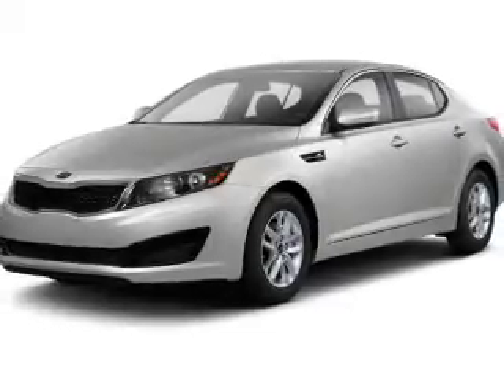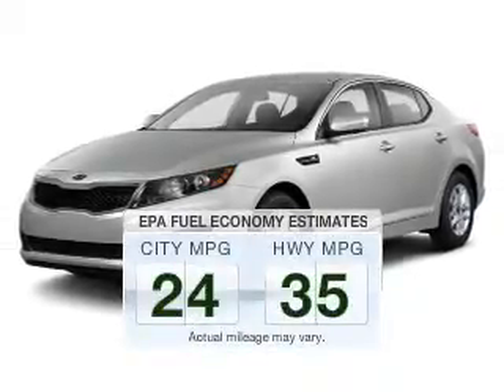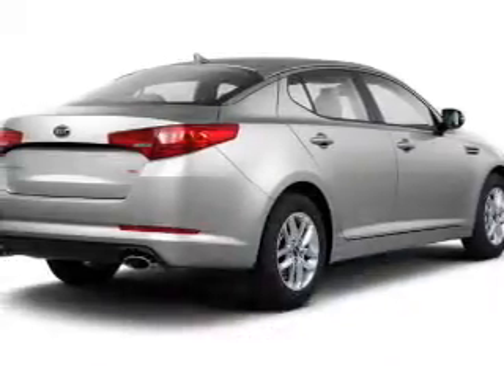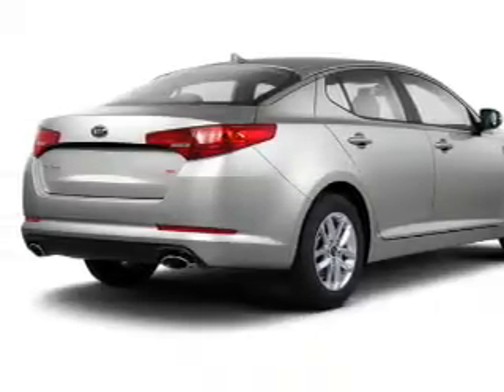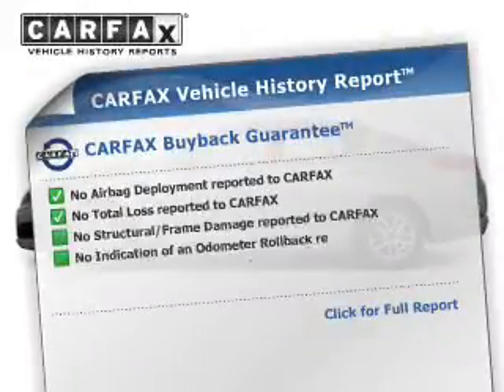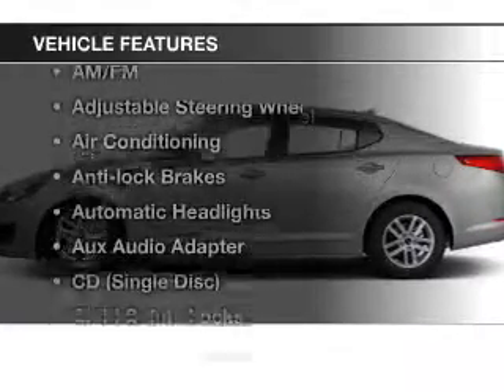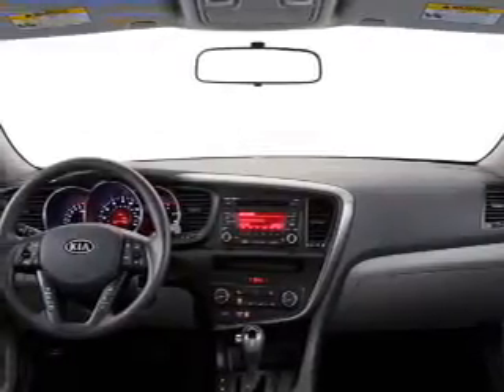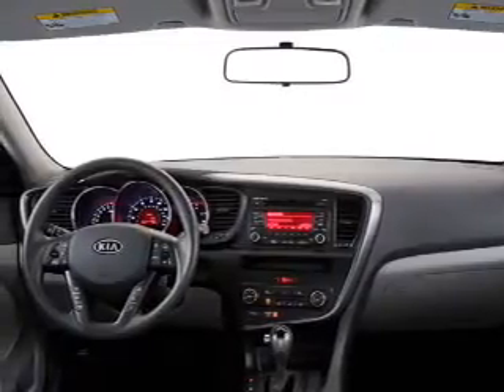2012 Kia Optima - Middleburg Hts OH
Year: 2012
Make: Kia
Model: Optima
Trim: LX
Engine: 2.4 L, 4 cylinder
Transmission:
Color: Red
Mileage: 41455
Address:
6630 Pearl Road